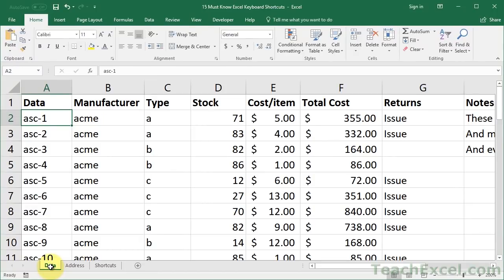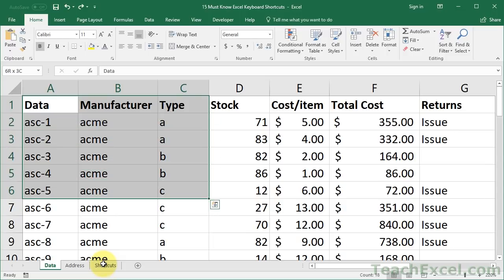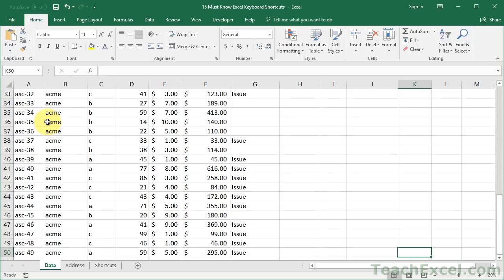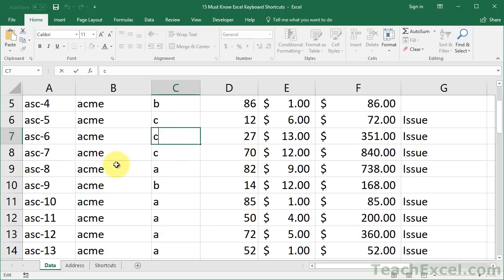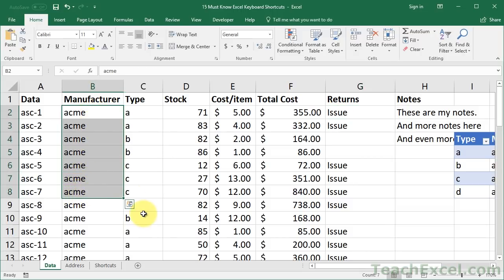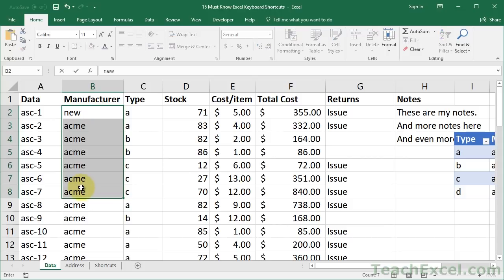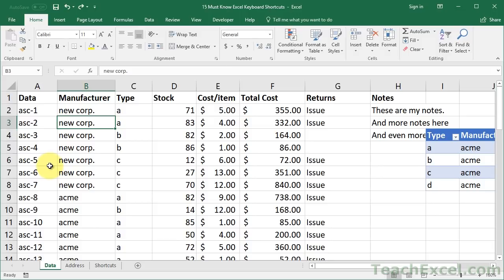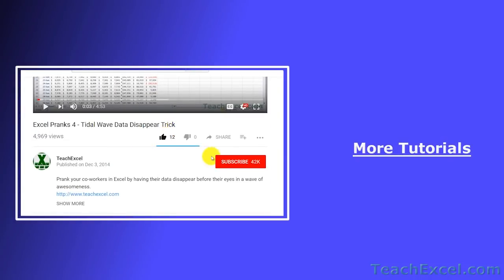15 MUST KNOW Excel Keyboard Shortcuts to Speed-up Work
15 Excel keyboard shortcuts that will save you hours of time working in Excel. These are the shortcuts that I use every single day and they apply to everyone who uses Excel, regardless of profession.

The shortcuts deal with moving around the spreadsheet and workbook, entering data into cells, copy/pasting certain aspects of cells in order to speed up data entry and manipulation, and more.

TeachExcel.com